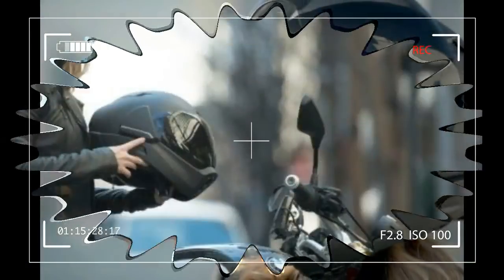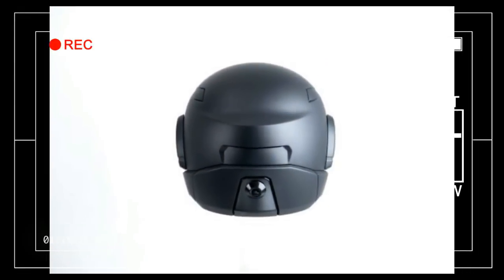CrossHelmet X1 – The Future Of Motorcycle Helmets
These days technology is developing faster than ever, and just when you’ve saved up enough hard-earned cash and purchased the latest and greatest gadget, a better, faster, sleeker model hits the market and renders yours a dinosaur. Damn it! On September 13th, Tokyo-based company Borderless Inc. launched a Kickstarter campaign for its newest design – the CrossHelmet X1, a smart helmet that features an integrated heads-up display (HUD) with claimed 360-degree field of view, ambient sound control and Bluetooth connectivity to your smartphone. The crowd-funding campaign has since amounted over $277,000 – almost three times its goal – and continues to rise even as I write this